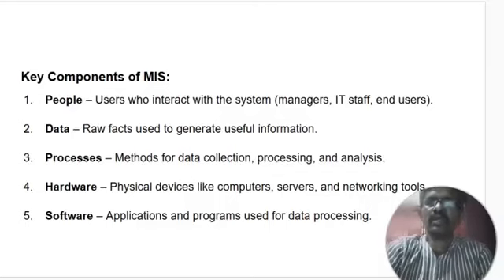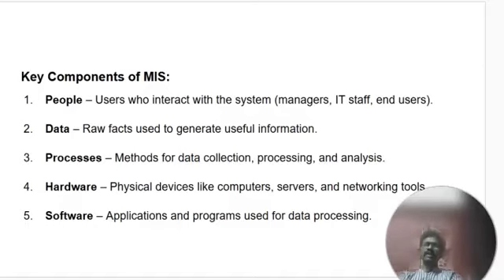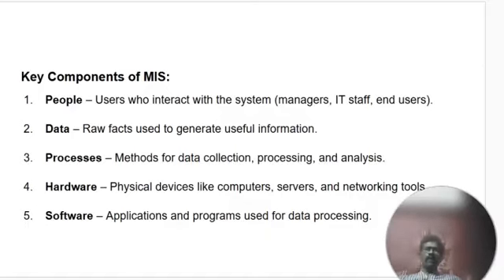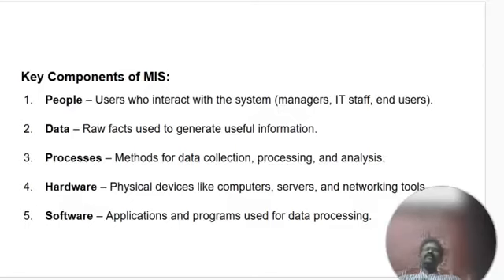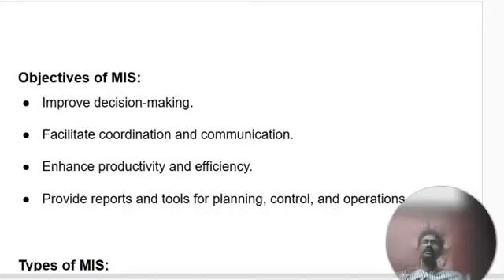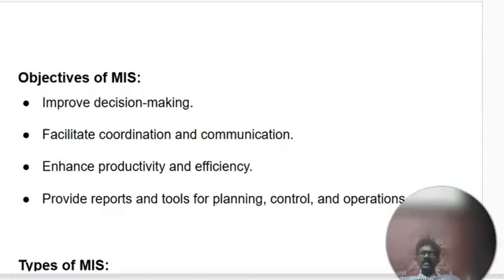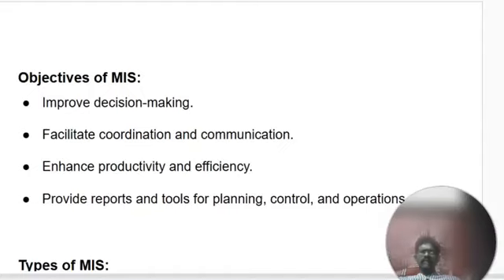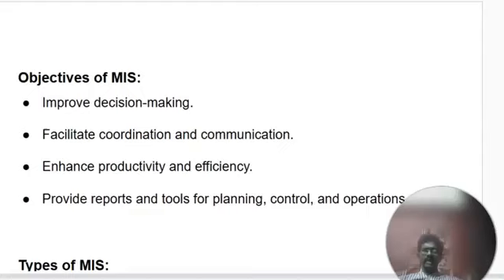OBJECTIVES OF MANAGEMENT INFORMATION SYSTEM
Objectives of Management Information System (MIS)
A Management Information System (MIS) is designed to support the information needs of an organization’s management by providing timely, accurate, and relevant data. The main objective of MIS is to improve the quality of managerial decisions and enhance organizational efficiency. Below are the key objectives of MIS:

1. Support Decision-Making
To provide accurate and relevant information to managers at all levels to help them make informed and effective decisions.

2. Improve Efficiency
To automate routine processes and reduce manual workload, thereby improving the overall productivity of the organization.

3. Facilitate Planning and Control
To assist in setting organizational goals, developing plans, and monitoring performance against those plans.

4. Enhance Communication
To ensure smooth and effective flow of information across departments and managerial levels, fostering coordination and collaboration.

5. Ensure Data Accuracy and Consistency
To maintain reliable, error-free, and consistent data, which is essential for meaningful analysis and reporting.

6. Enable Integration of Business Processes
To connect various business functions such as finance, marketing, HR, and operations, ensuring a unified view of organizational performance.

7. Provide Timely Information
To deliver information quickly and when needed, enabling prompt responses to changes in the internal and external environment.

8. Aid in Problem Solving
To help identify problems early through analysis and reporting tools, and provide insights for corrective action.

9. Improve Service Delivery
To support customer service and internal operations by providing relevant information and tracking service performance.

10. Gain Competitive Advantage
To leverage information as a strategic resource for staying ahead of competitors by anticipating trends and customer needs.